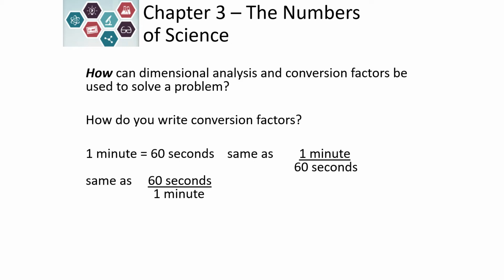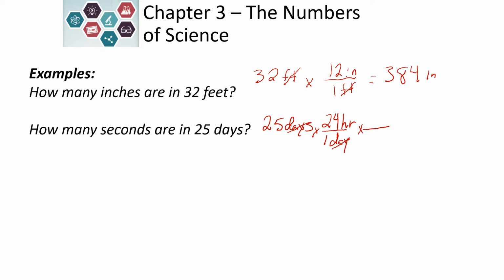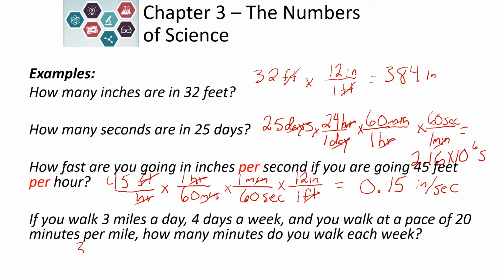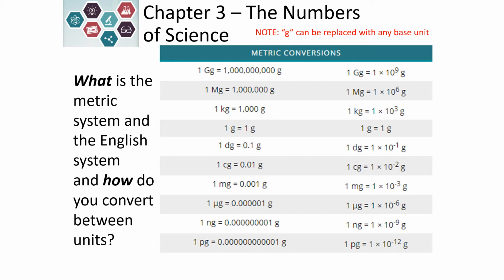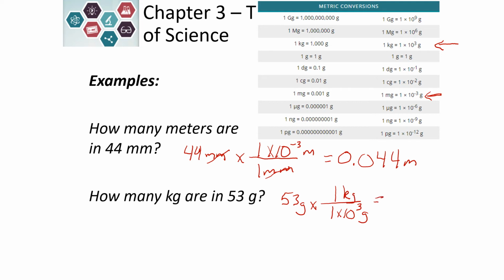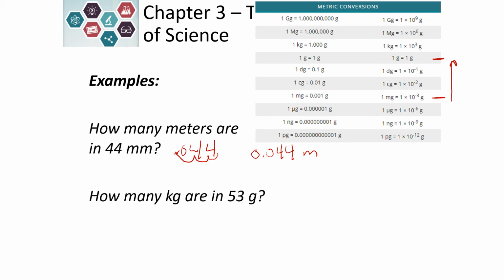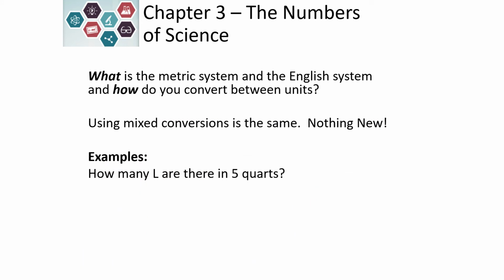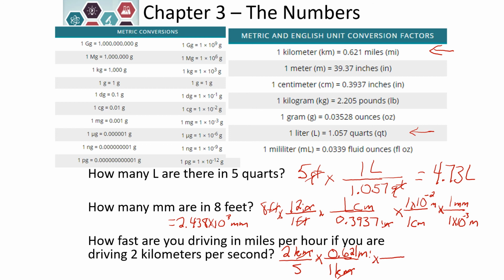Chem 100 Chapter 3 Video 2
Dimensional Analysis and the Metric System